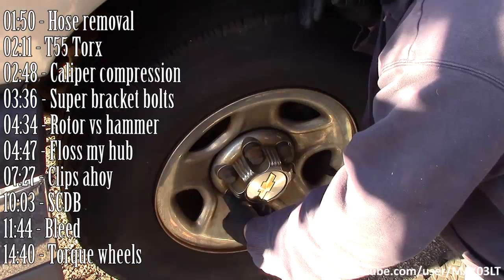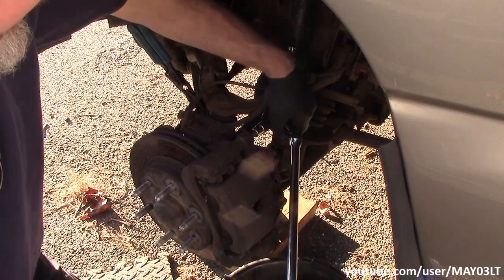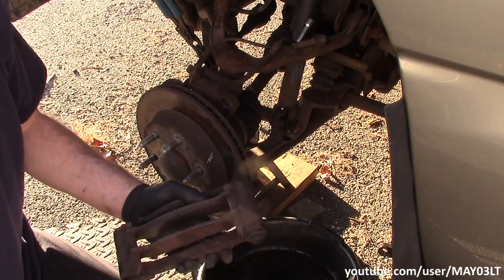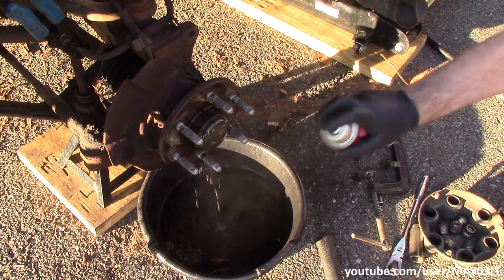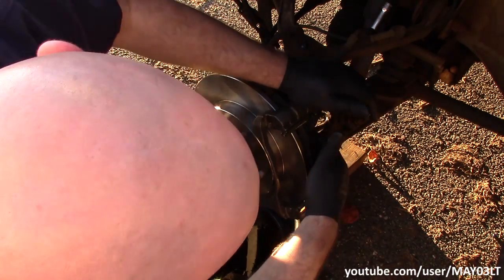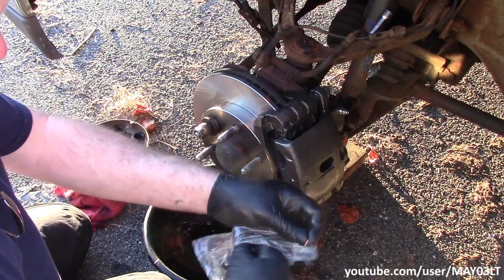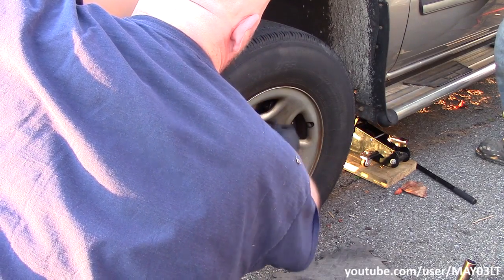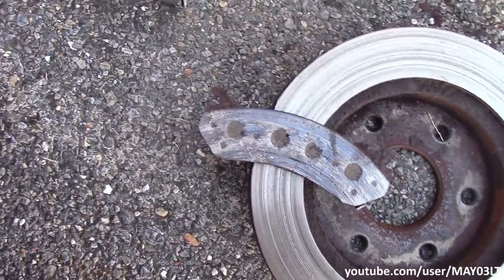2003 Chevy Silverado - front brake pads, rotor, and caliper replacement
This Silverado ate the inner brake pads down to metal but the outer pads still had some meat left. The caliper pistons were stuck and wouldn't push back in. So this truck got new pads, rotors, and calipers up front. Shown is the drivers side, the passenger side is identical. The bolt sizes should be the same for 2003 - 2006 but I can't guarantee it. Mileage is right around 110K.

According to GM, the torque specs are:
caliper to bracket bolts - 80ft lbs
bracket to knuckle bolts - 129ft lbs
wheel nuts - 140ft lbs